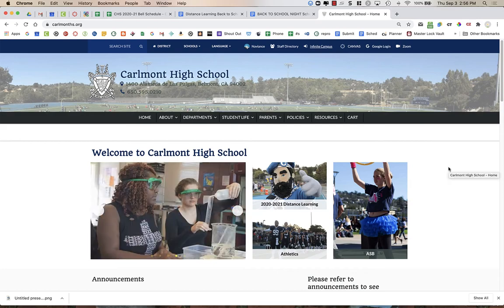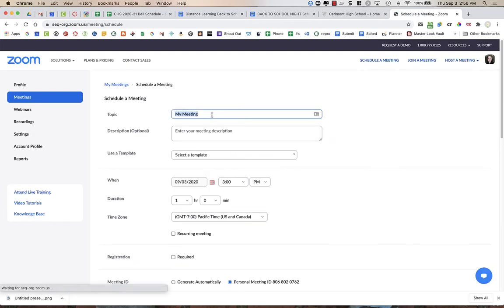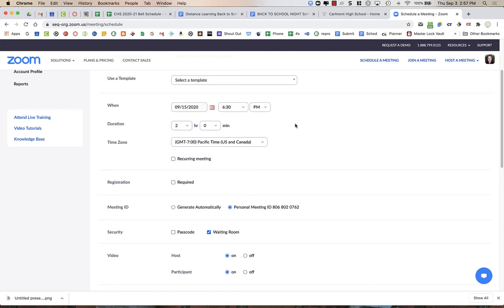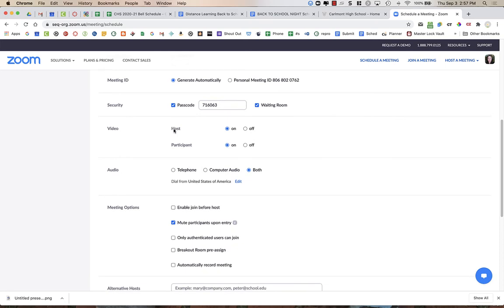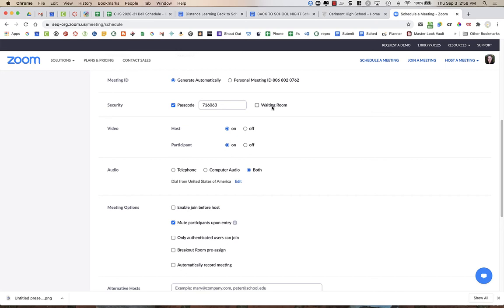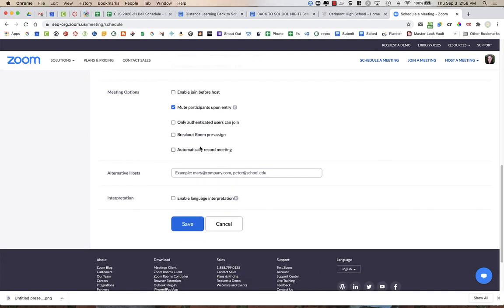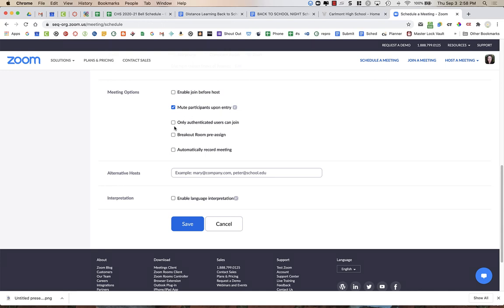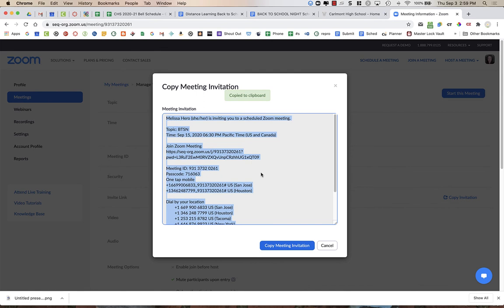Creating BTSN Zoom Link